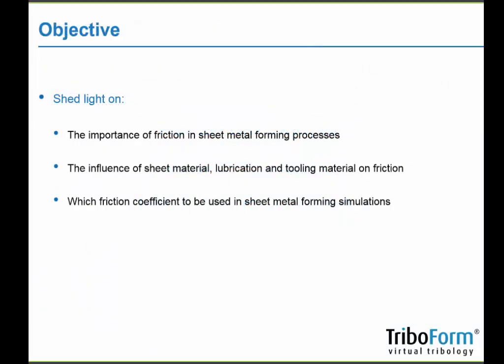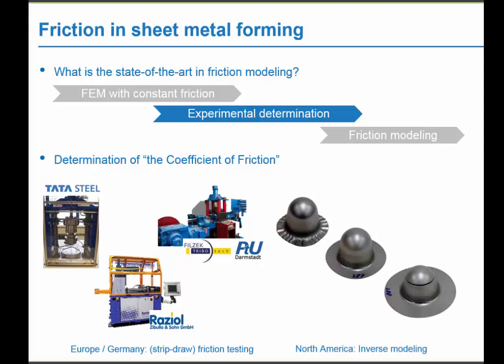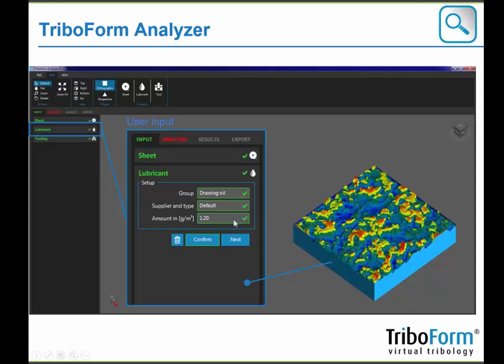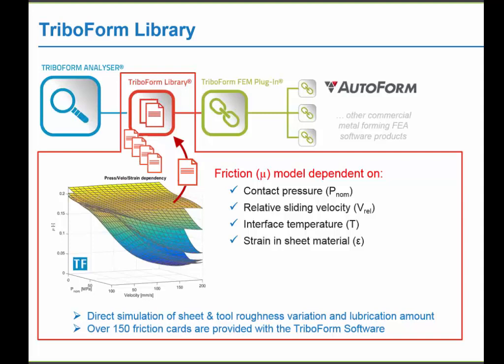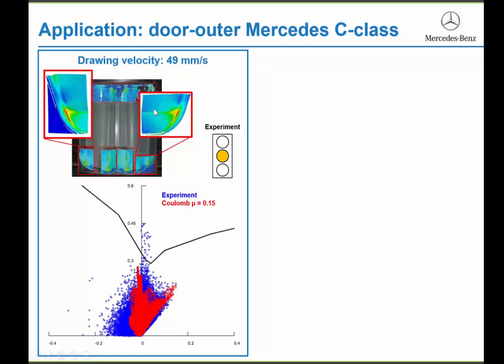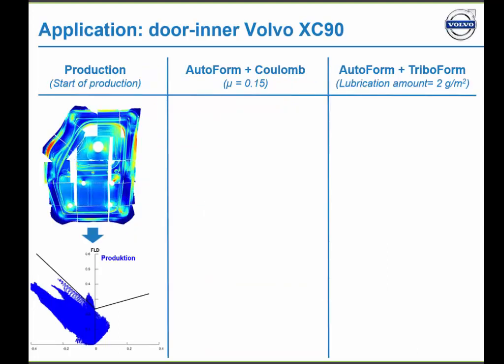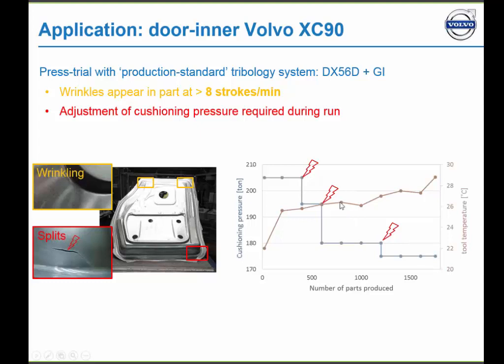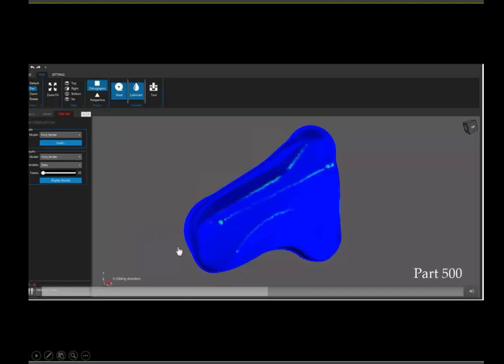SME Metalforming simulation and stamping dies tech groups may2016 triboform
recording of the May 2016 meeting of the SME stamping dies technical group and metal forming simulation technical group. with Triboform simulation of lubrication and stamping.